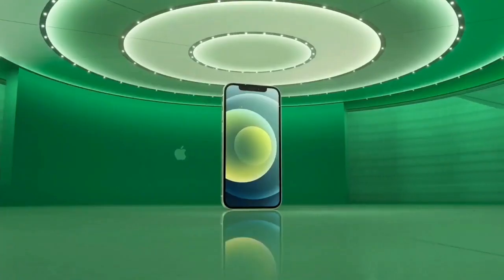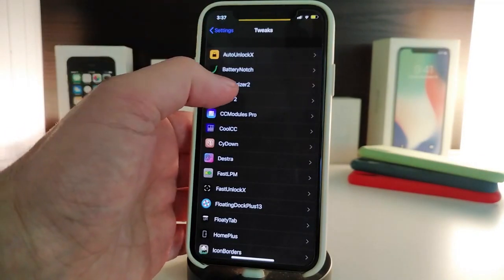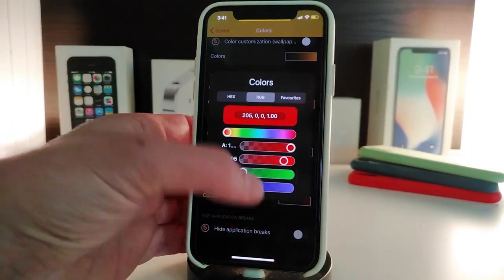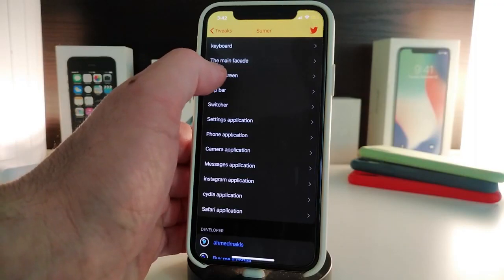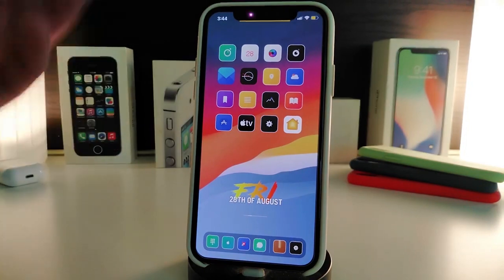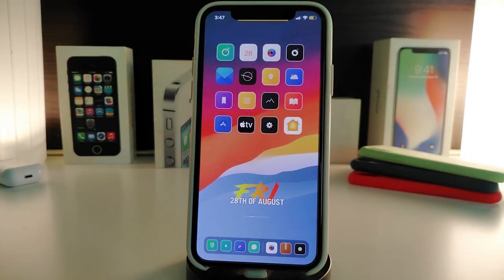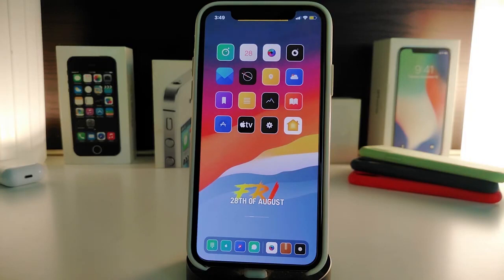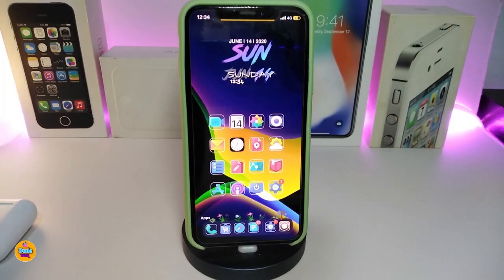Top iOS 13 / 14 / IOS 14.3 Jailbreak Cydia Tweaks for Unc0ver & Checkra1n Jailbreak TWEAKS!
Tweak List:
   Carrierzer 2
  SBPowerOptions
Theme Name : Lotus
Unc0ver tutorial: